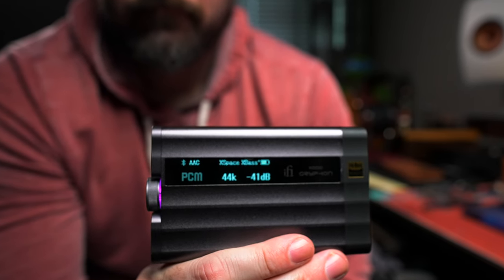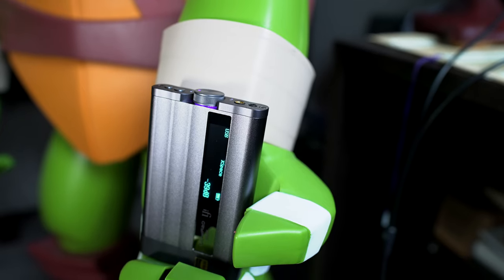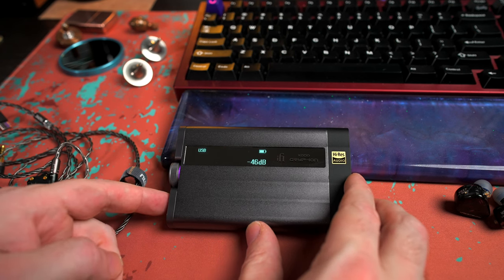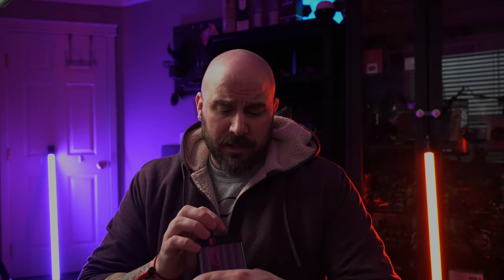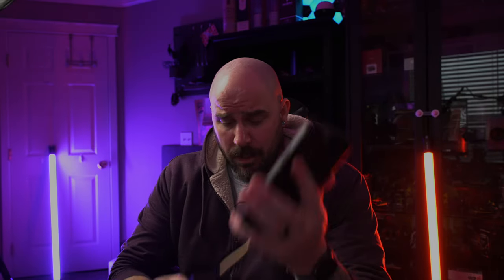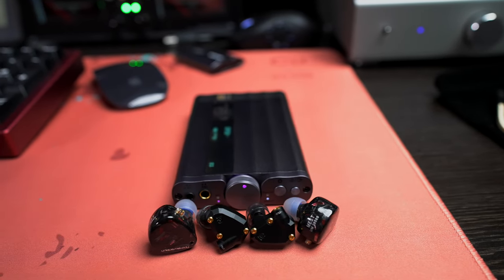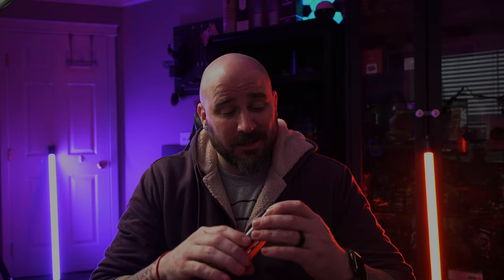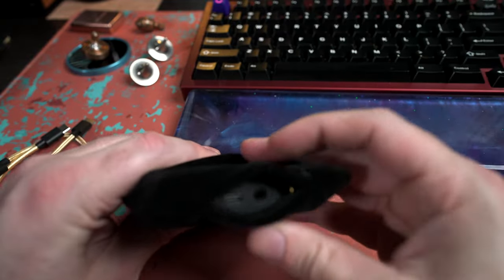iFi xDSD Gryphon... My thoughts and opinion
My thoughts and experience with the iFi xDSD Gryphon!  This was sent out to me by iFi, they are not asking me to say or influencing my opinion, only asking for my honest thoughts, and experience with the device.

TimeStamps:
~Intro - 00:00
~Sound Highs - 02:18
~Sound Mids - 03:15
~Sound Lows - 04:37
~HML summary - 05:40
~Presence & Bass Toggle effects - 06:10
~XBass & XSpace Toggle effects - 07:40
~IEmatch effects - 09:35
~Use Cases - 11:06
~Build & Aesthetics - 13:51
~Final Thoughts - 16:02

Favorite Headphone stand!

Headphones and IEMs in video:
-Focal Stellia

-Copper Zippo
-Zippo two torch adapter
-ForeverSpin stainless steel tops
-ForeverSpin spinning base

The Yakima Top (the top spinning) and Jefferson top from NWTops is no longer available as far as I can tell =(

The closest thing I could find to the Jefferson top

Cheers!!